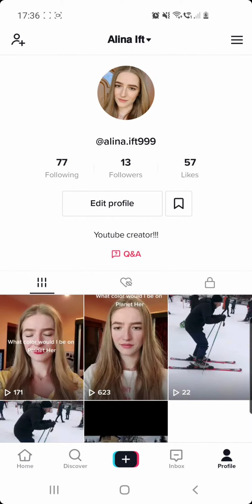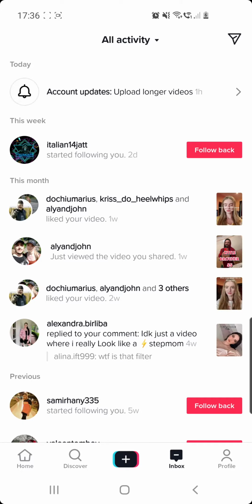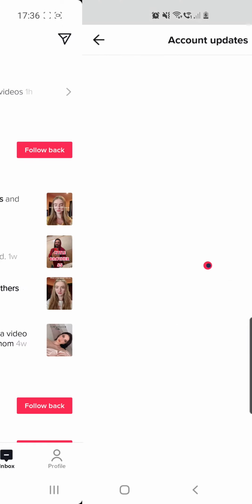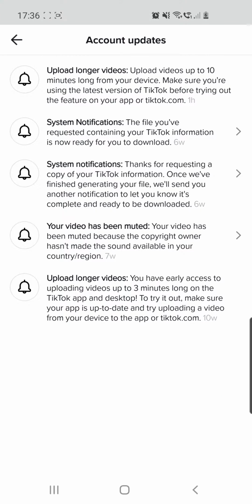How to Upload 10 Minute Videos on TikTok | New Update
How to Upload 10 Minute Videos on TikTok | New Update 2022

TikTok UPDATE
10 Minute Video on TikTok
Working 100%! Super Easy tutorial!!!
In this video I'm showing you How to Upload 10 Minute Videos on TikTok | New Update 2021 !!!
We are just two students who are trying to make a living from youtube!